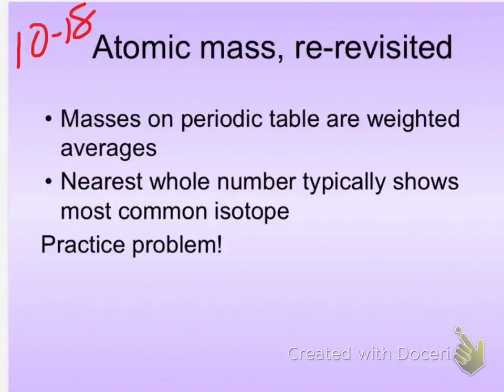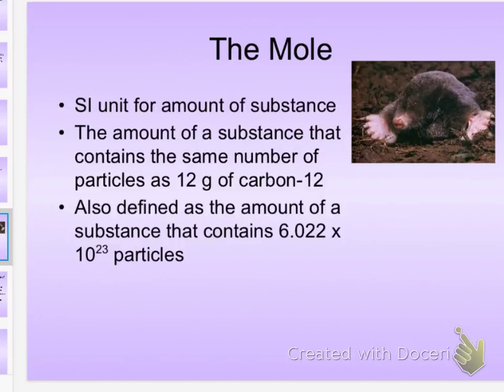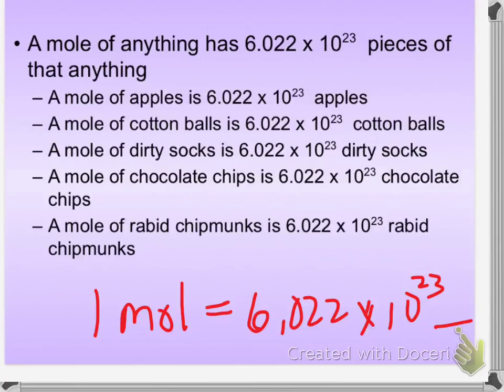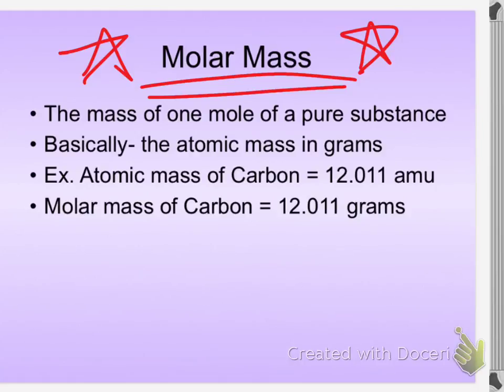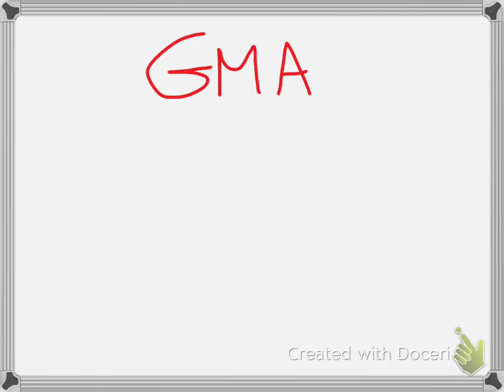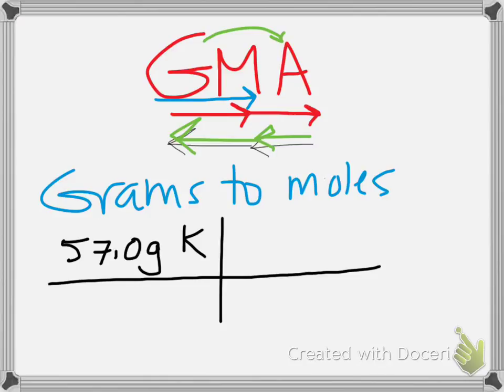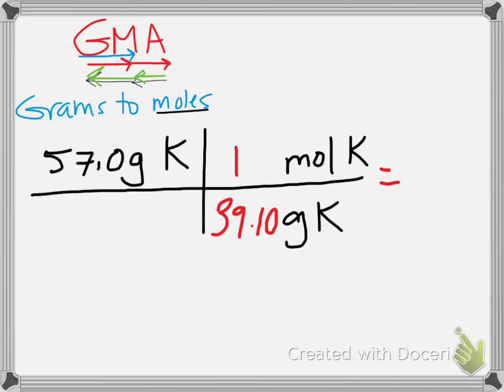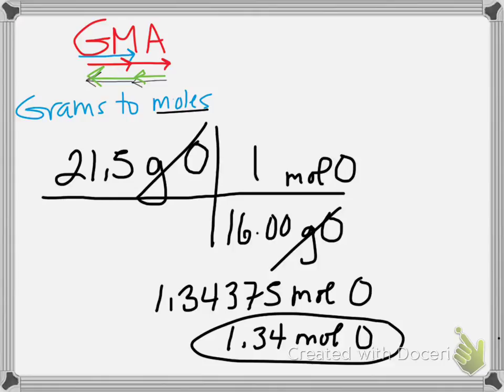chem 10-18-17 the mole & gram mole conversions